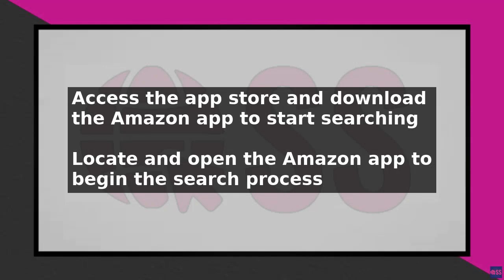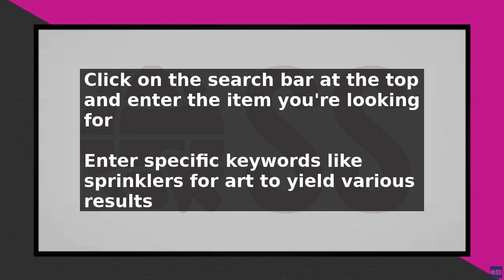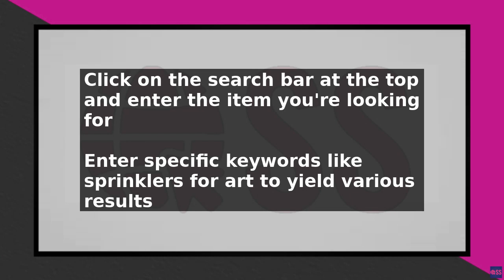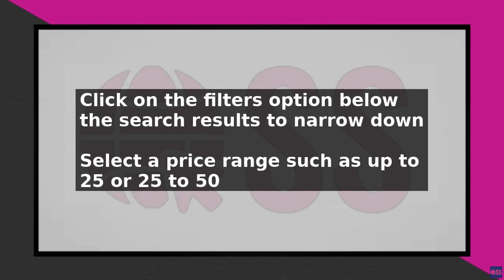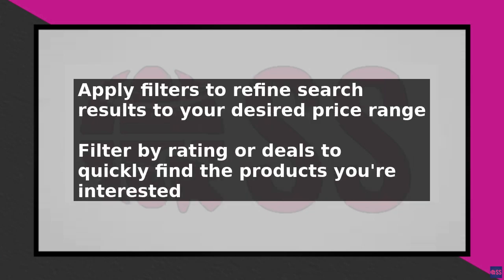How To Search By Price On Amazon (2025)